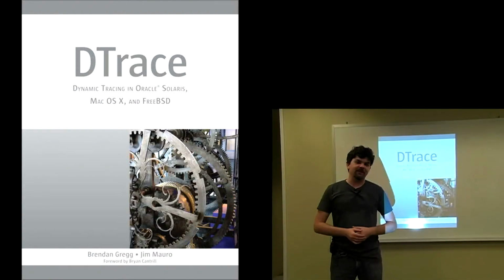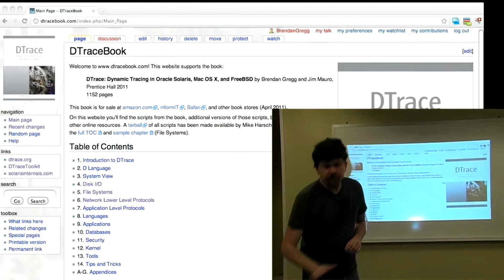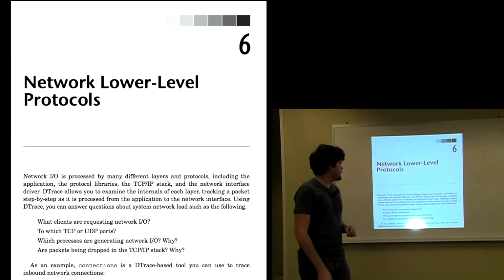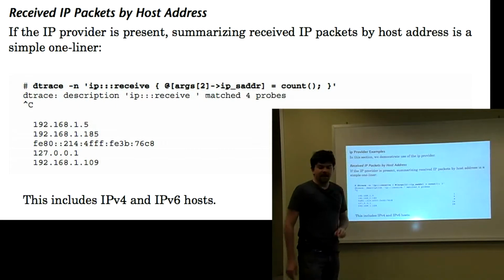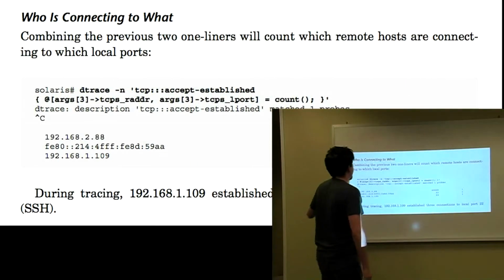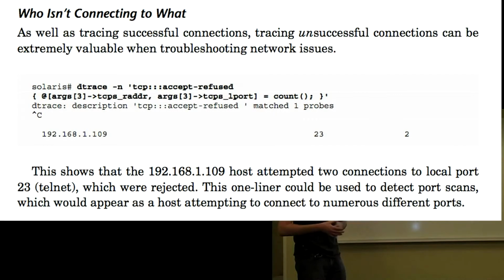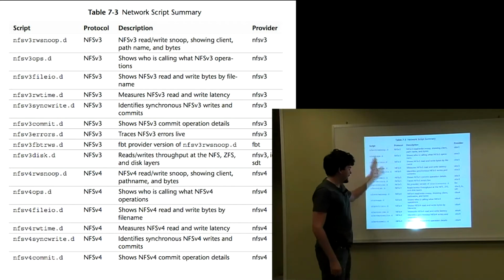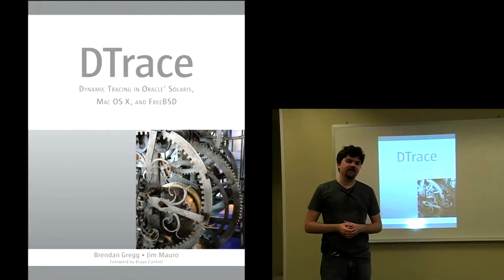The DTrace Book and Solaris 11